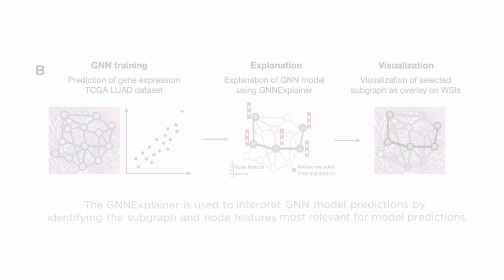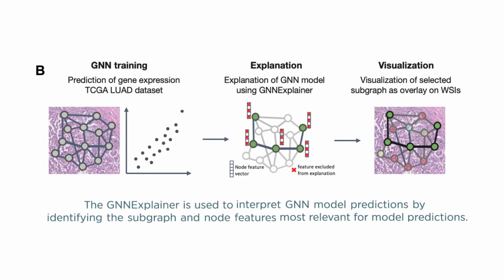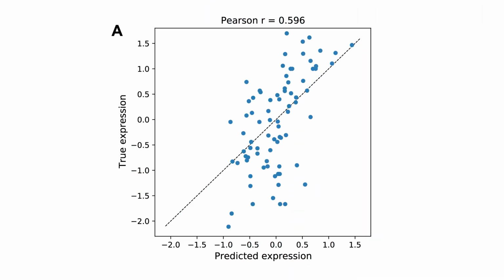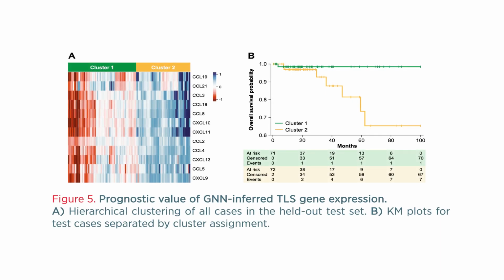Predicting TLS Gene Expression from Interpretable GNN Spatial Quantification of the TME